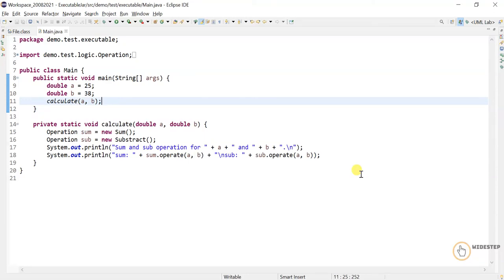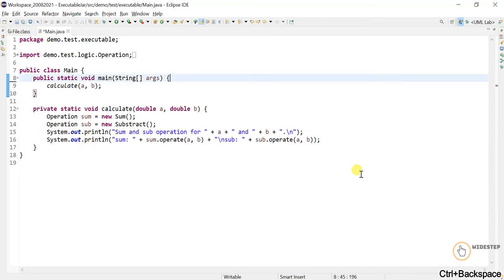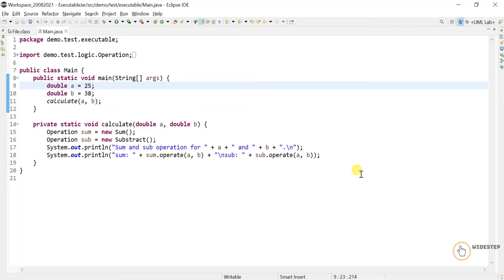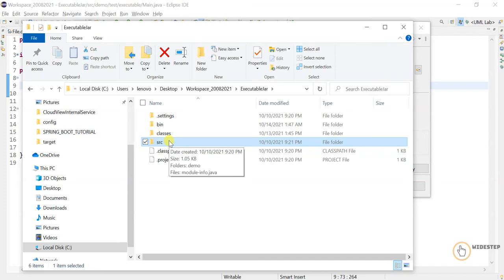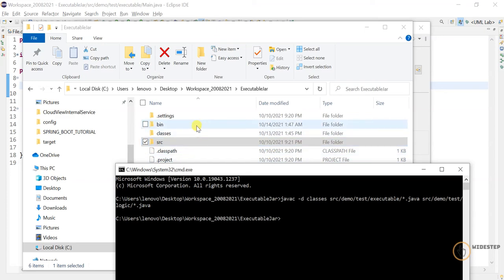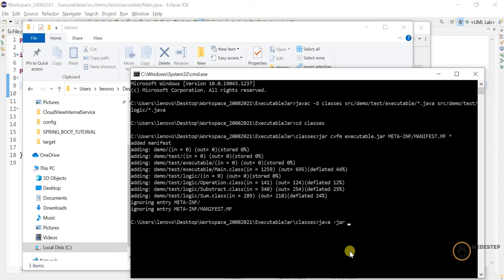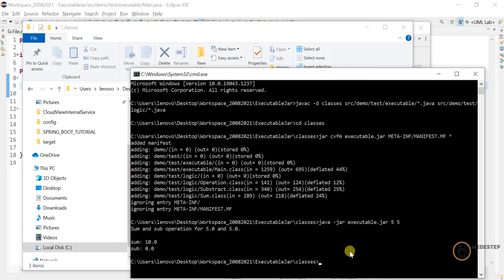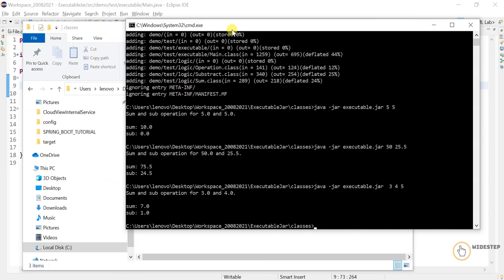java jar runtime command line argument